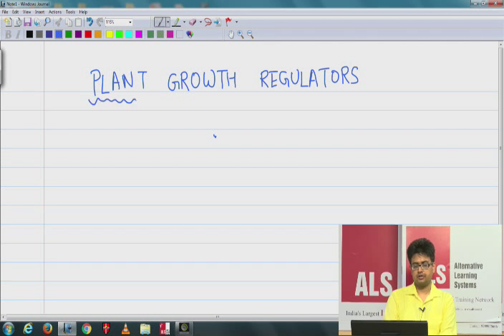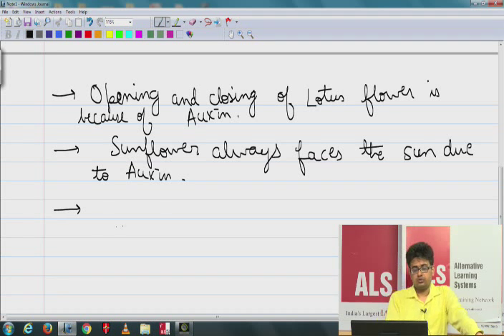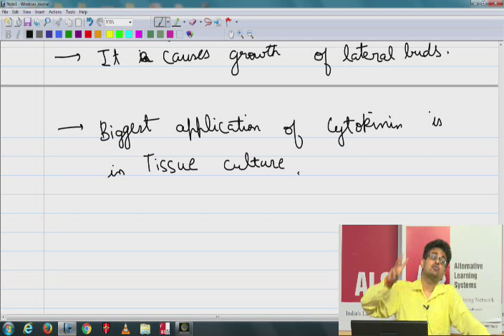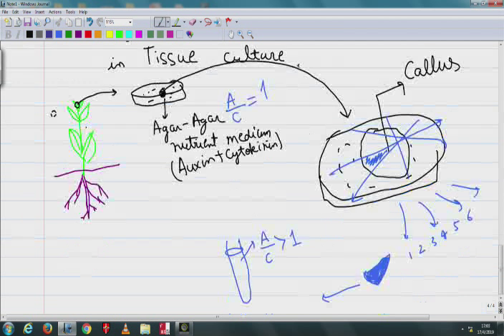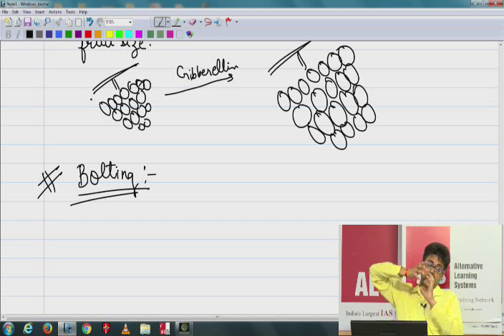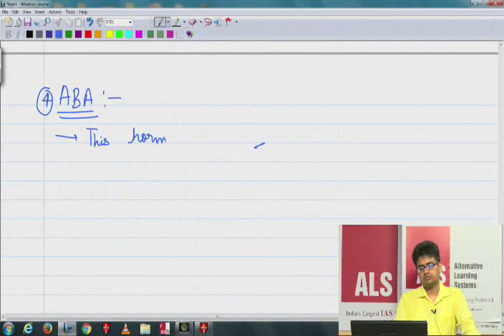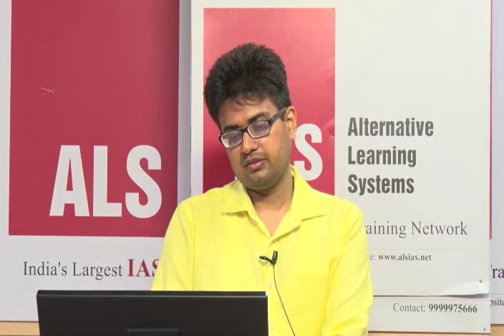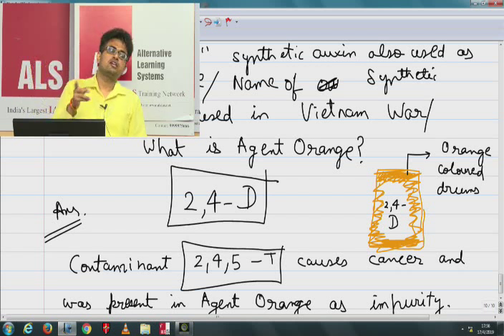CLASS XI | JEE NEET-BIOLOGY | 17 APRIL, 2019